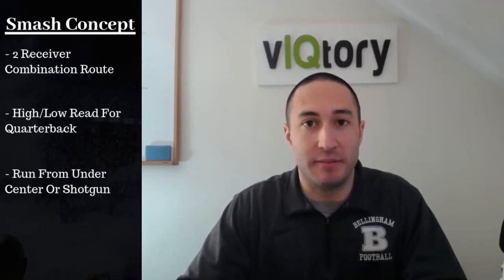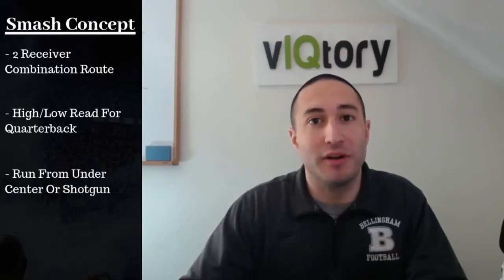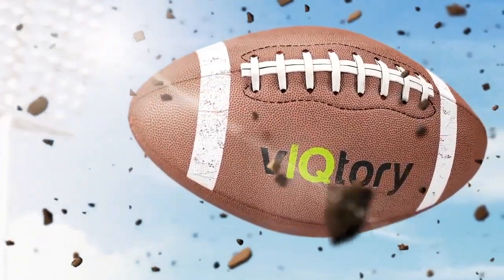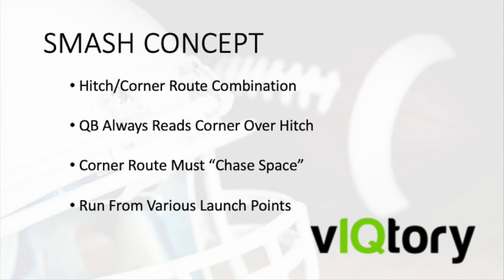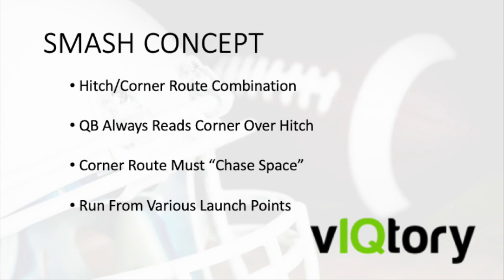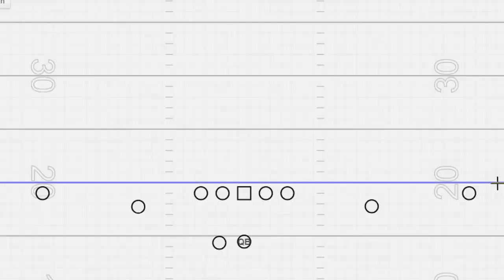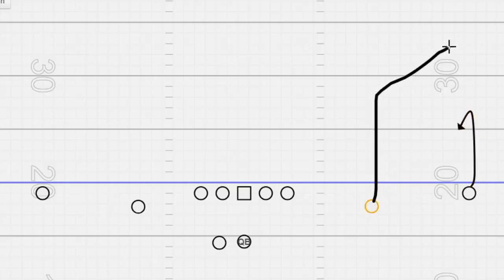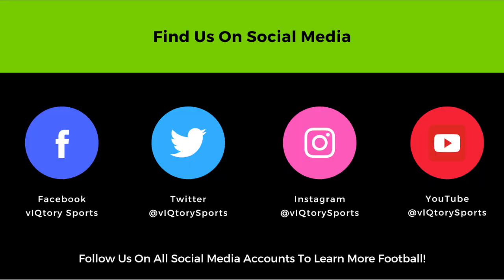The Smash Concept In Football Explained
The Smash Concept In Football. We break down the Smash Concept in football and how you're able to run the high-low concept out of any formation. It requires a hitch or short route, coupled with a corner or deep route to put the defensive back in conflict.